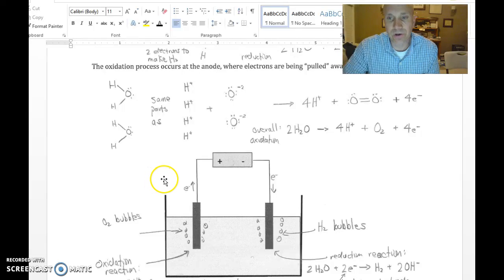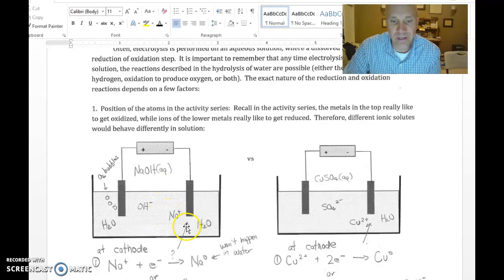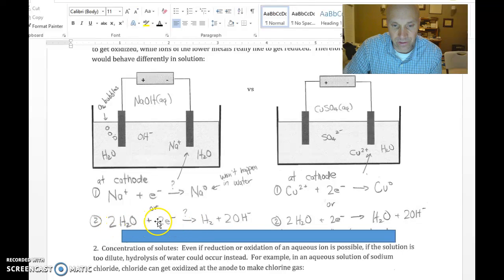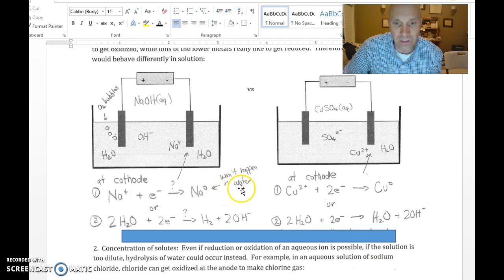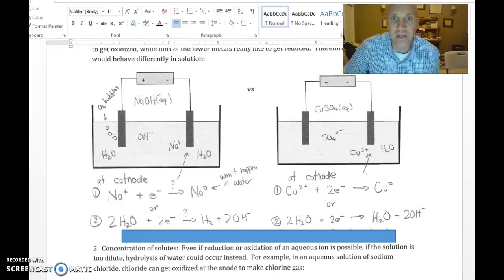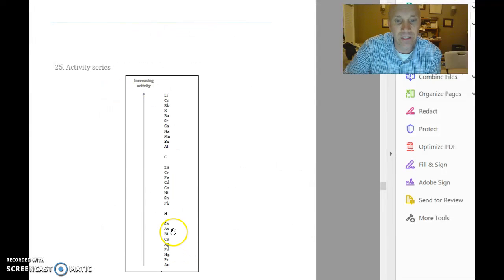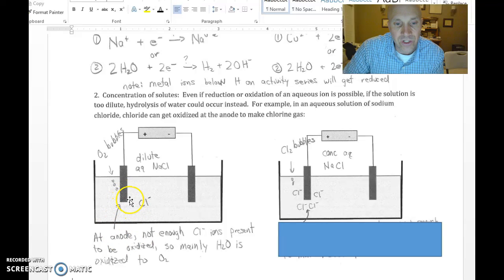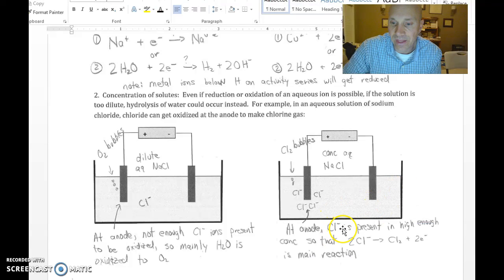Electrolysis of Aqueous Solutions